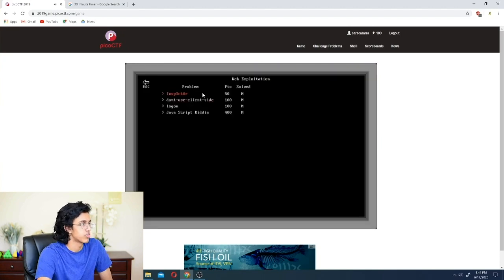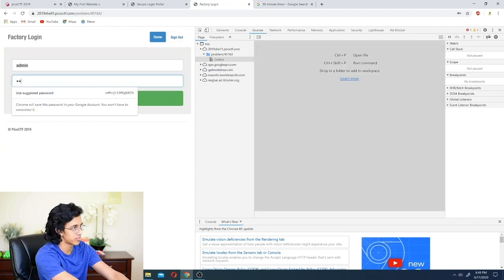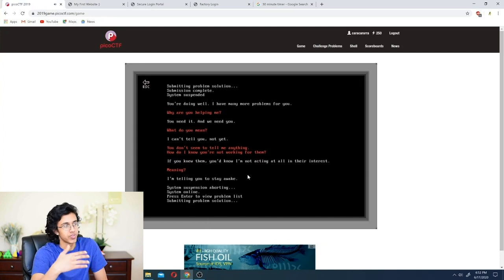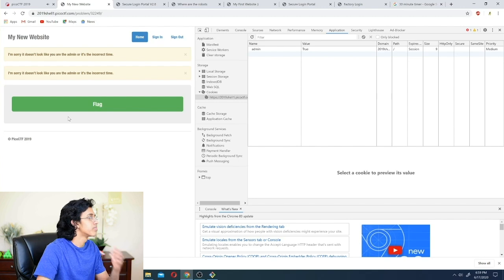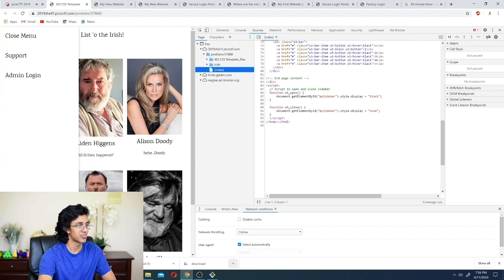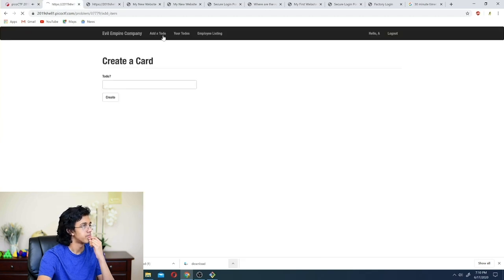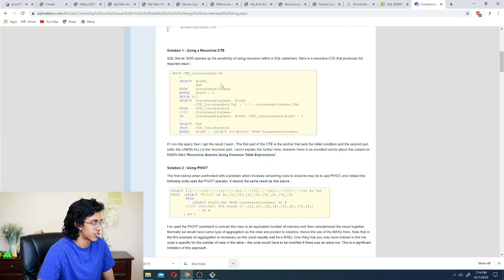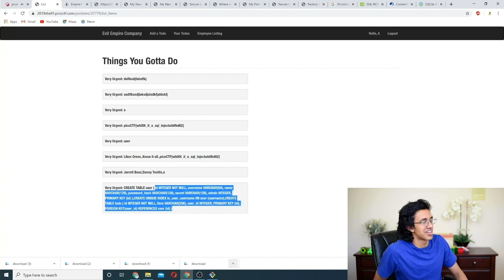HACKING WEBSITES!! - picoCTF 2019 Web Exploitation Gameplay!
CTF problems are super cool, so let's do some website hacking and get some flags :DD.